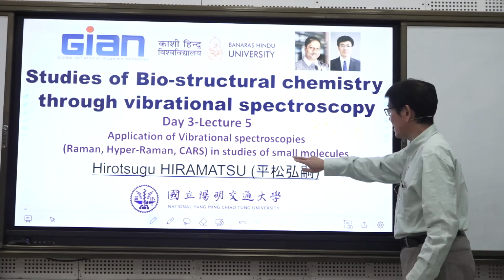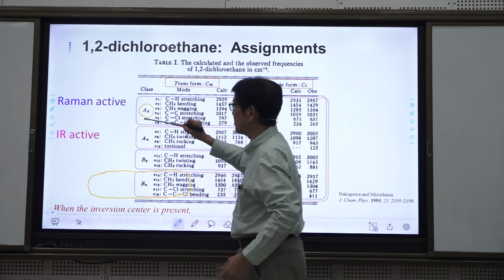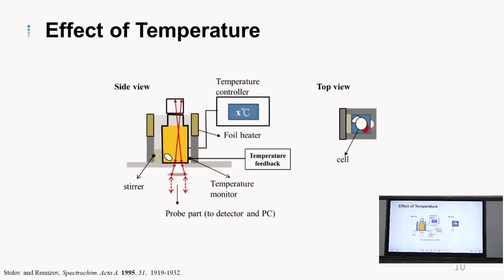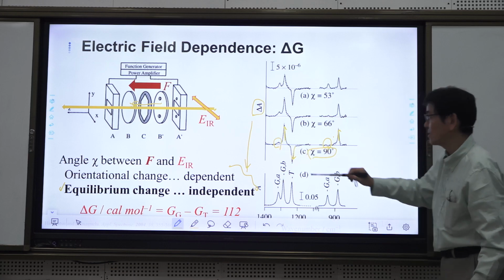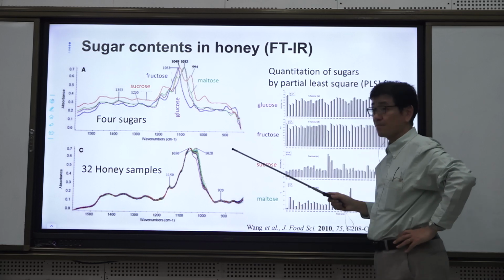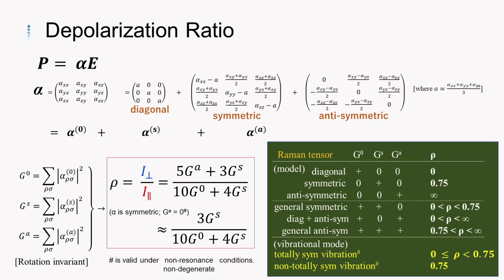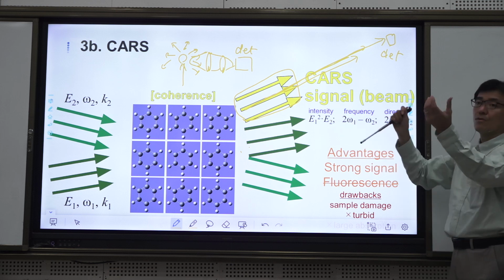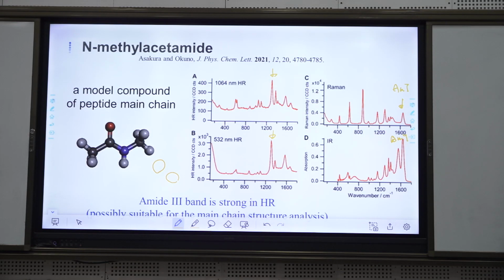L05 Application of Vibrational spectroscopies(Raman, Hyper-Raman, CARS)in studies of small molecules